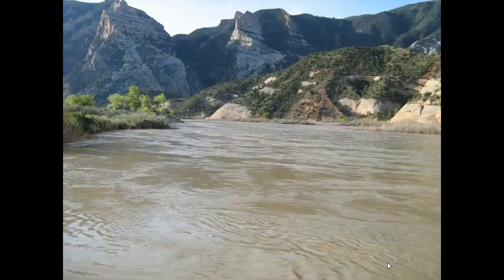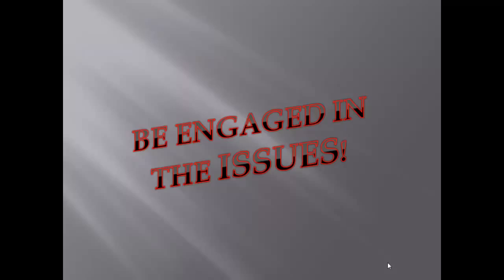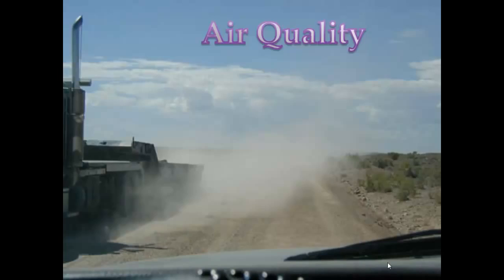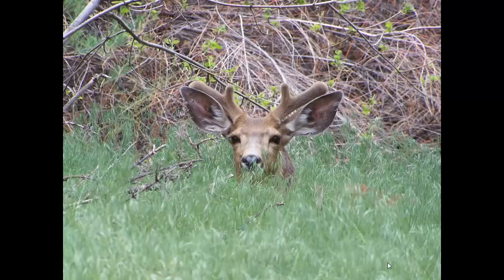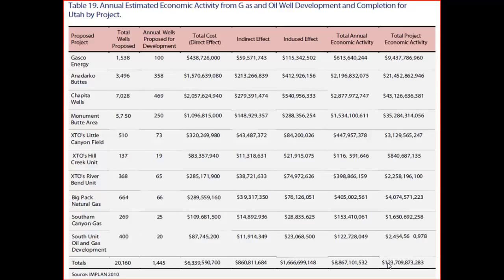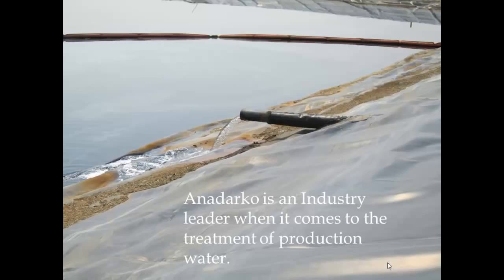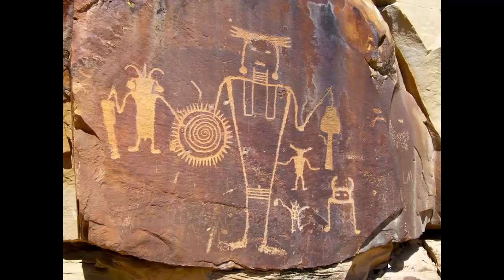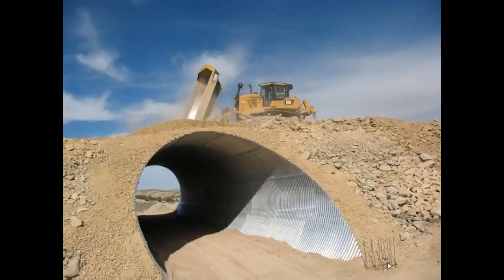Mark Raymond Presentation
Learn about responsible use of public lands.